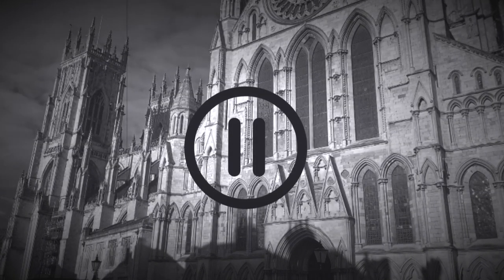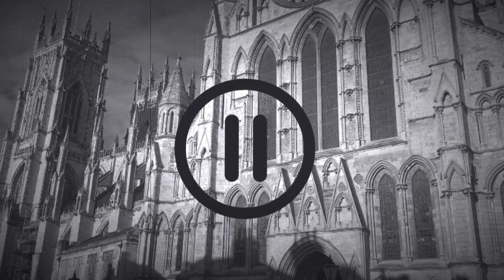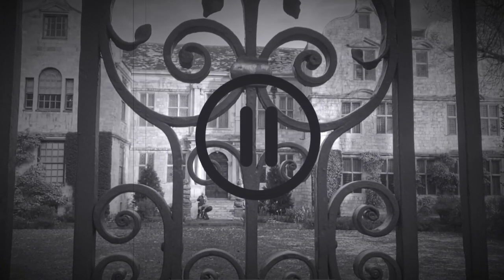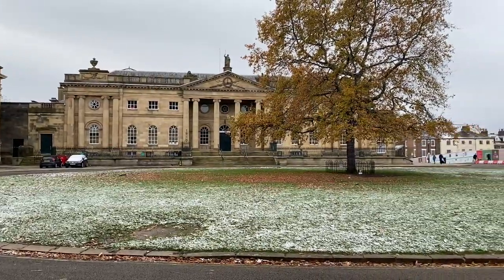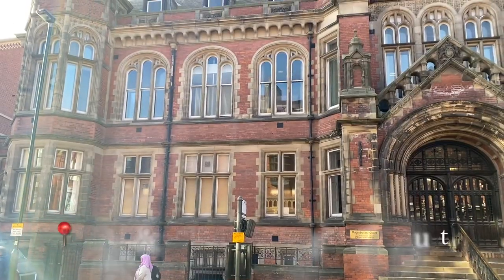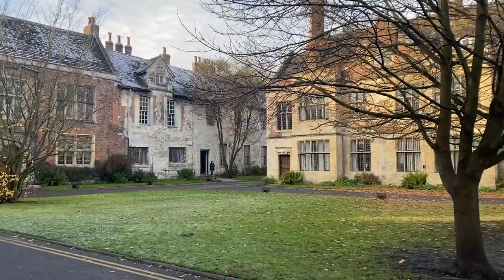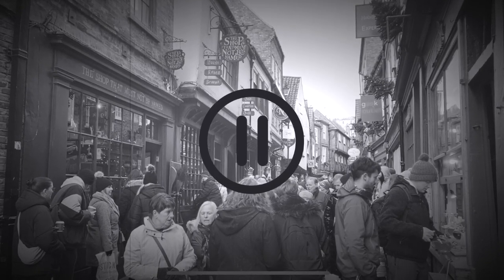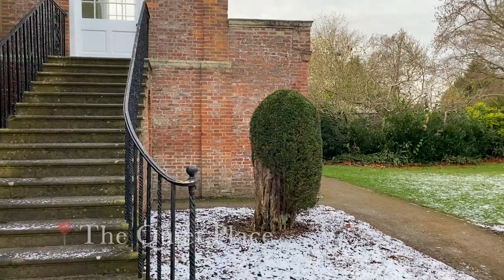My favourite historical places in York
History student, Abbie takes you on a tour of her favourite historical places in York; both on the University of York campus and around the city centre. Find out more about studying History at York